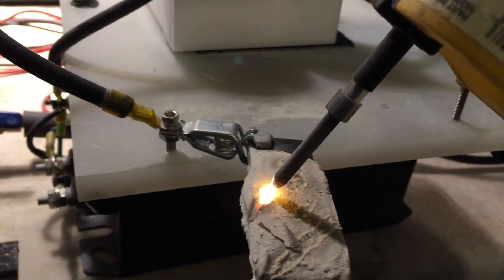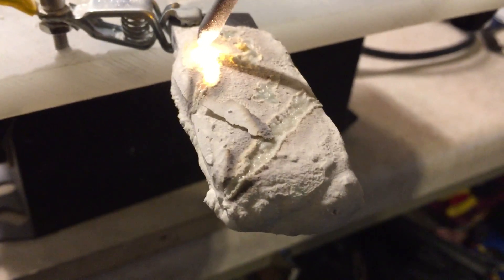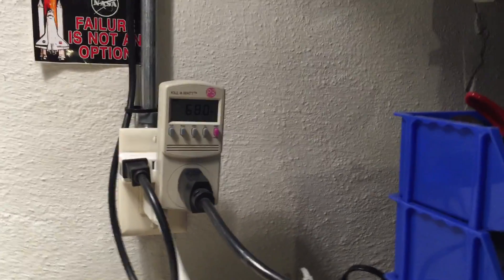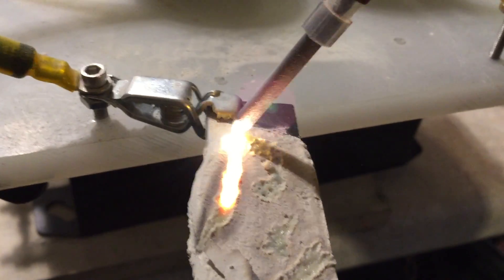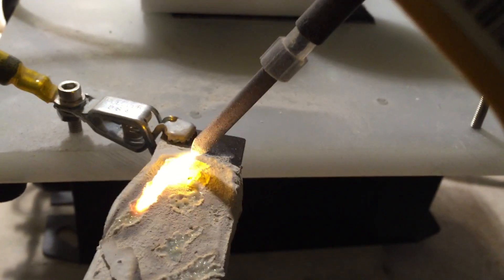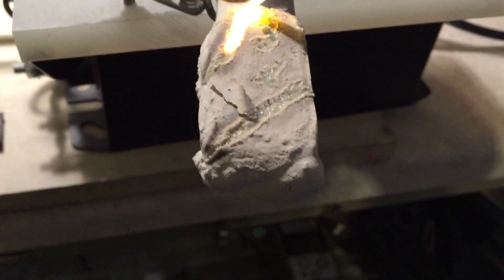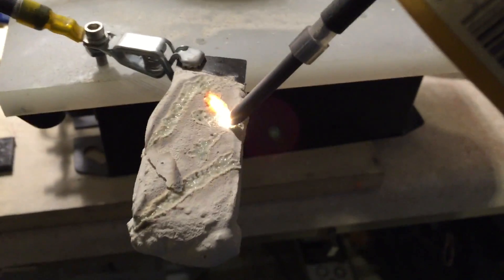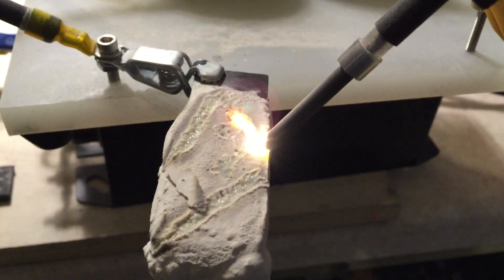PLASMA MELTING PUMICE WATTS! WHAT?!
This video shows a close up of the melting capacity of Plasma.  A brief note also regarding watts used to accomplish melting seems interesting.  Note Photos at the end show what the  120 V Transformer is and as well capacitor type.   Plasma is very well known to be capable of altering structure to be sure.  I would have anticipated greater that 60-75 watt draw during melting of pumice into glass. Plasma generated by this circuit seems to be able to do so very efficiently.  Note the duration and amount of pumice that remains molten despite the distance from the tip of the electrode.
N.B.
Circuit: This is simply a small version of the Tesla Stout bar circuit and the Spark Gap portion is being used for the plasma formation. Oscillations and Resonance at work. Now contemplate at a "Planetary Scale" what the "individual components" of this simple circuit are representative of .and what that could mean, and do. and what would allow such interplanetary resonance to occur. Plasma can act very well as an antenna too. something to ponder. Additional tests with varying intermediary dielectrics will follow. Dendritic ridge formation model with the plasma is a work in progress. Scalloped borders, Craters like Moon and Mars, All are easily accomplished using PLASMA as the medium of power application. All Thoughts Welcome